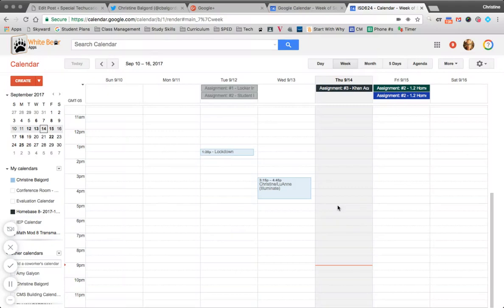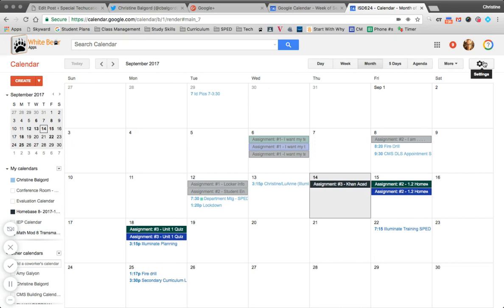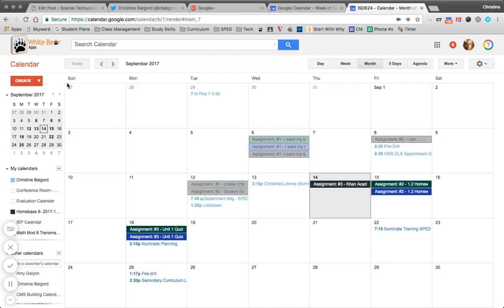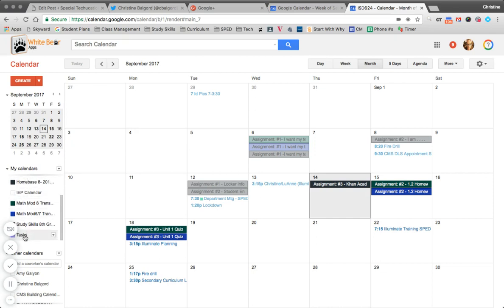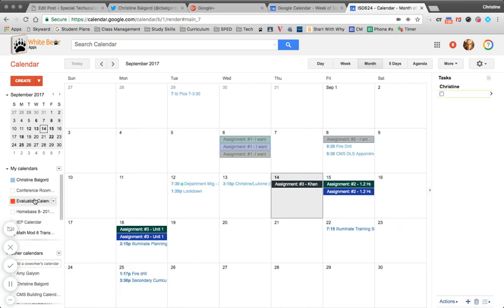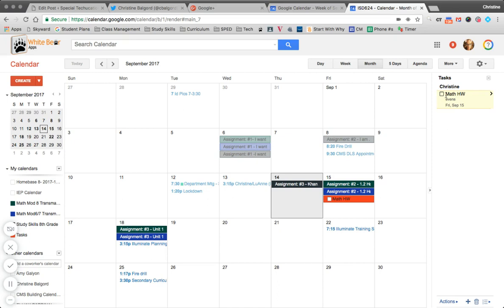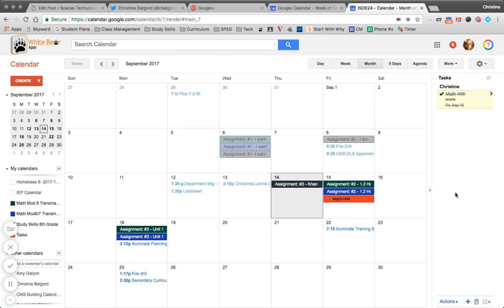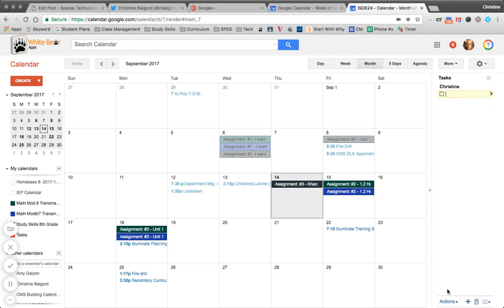Google Calendar as Daily Agenda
Students can use Google Calendar as a Daily Agenda.  This is a quick overview on how to set up your calendar and use Tasks to add events to the calendar.